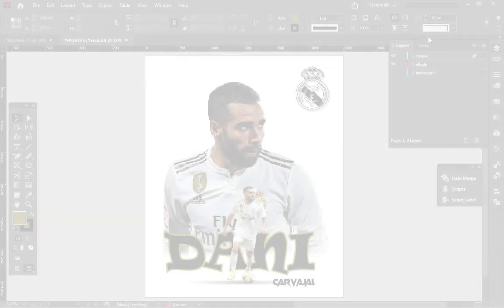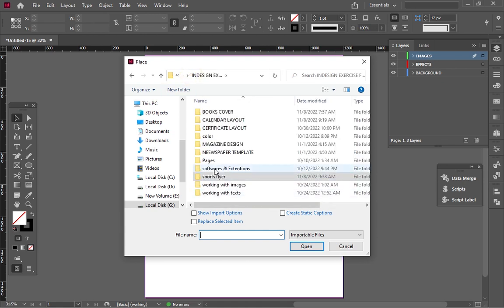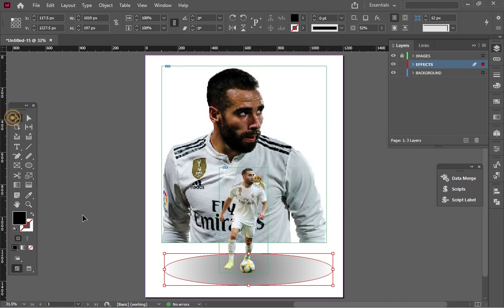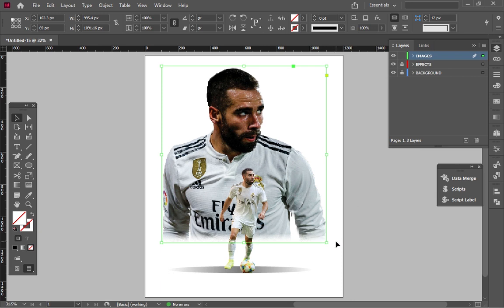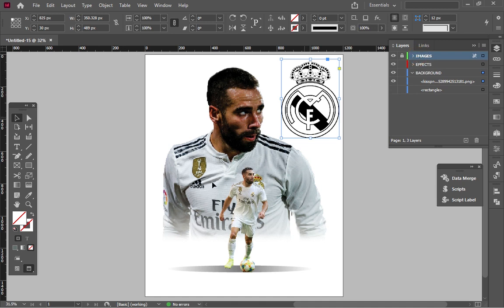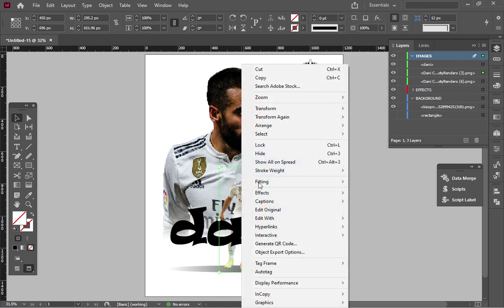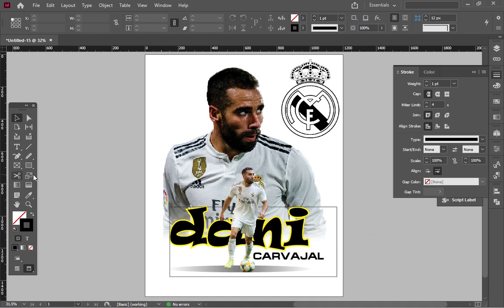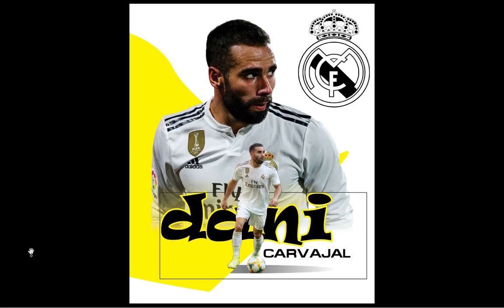36. Ultimate inDesign beginner to advance